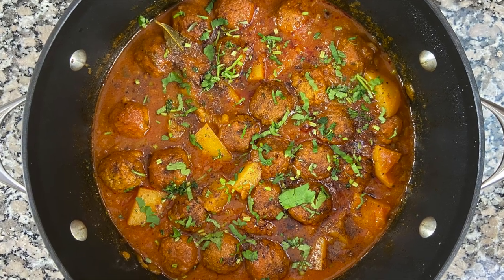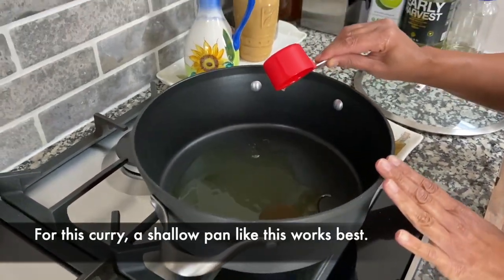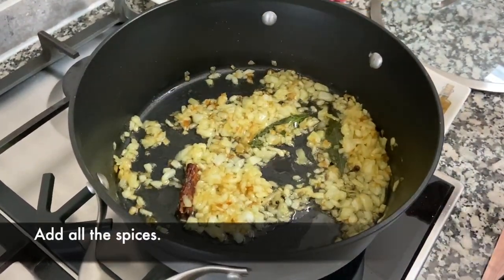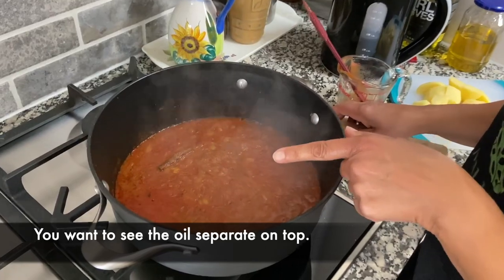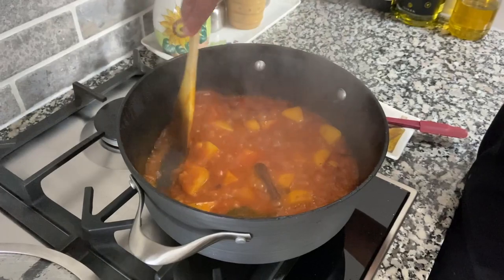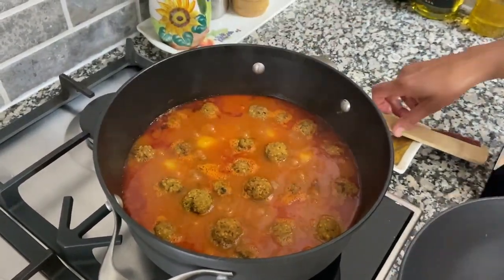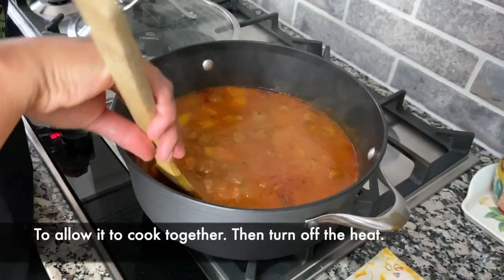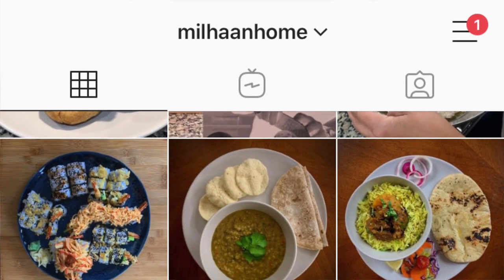Bhagat Muthia Nu Shak | Rasiya Muthia Curry | Chana Dal Kofta Curry | Vegan Kofta Curry Recipe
If you're a meat eater turning vegetarian, you won't miss the meat when you try this curry: it's so full of flavour and texture that it will keep you wanting more!

Many people haven't tried making this curry as they think it's difficult or they've made it and failed. I understand that making the effort to cook something and have it fail is disheartening, especially if it's been quite a bit of effort.

But fear not, as I take you by the hand to make this delicious curry! Follow my video on making the muthia first, then follow this video to make the curry...that's if you have any muthia left, as they are just too delicious! You might want to make a double batch so you have some left to make this curry!!

⬇️⬇️⬇️⬇️ RECIPE BELOW  ⬇️⬇️⬇️⬇️

BHAGAT MUTHIA CURRY INGREDIENTS
·  1 ½ Onions, Chopped
·  1 Cup Passata or Crushed Tinned Tomato with 1 Tbspn Tomato Paste
·  ¼ Cup (60ml) Oil (Used for frying muthia)
·  3 Cloves
·  ¼ tspn Garam Masala
·  1 Tbspn Ginger-Garlic-Chili Paste
·  1 ½ tspn Coriander-Cumin Powder
·  ½ tspn Turmeric
·  ½ tspn Red Chili Powder
·  1 ½ tspn Salt

Vas Master